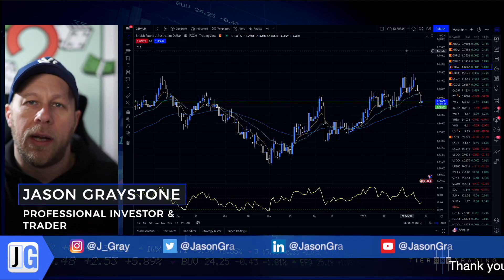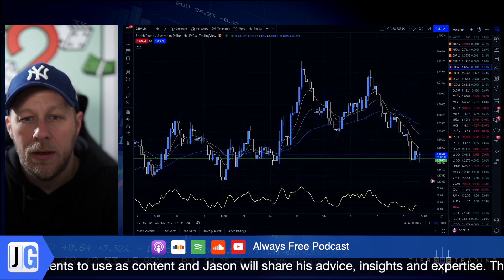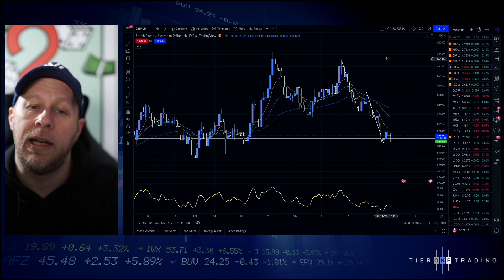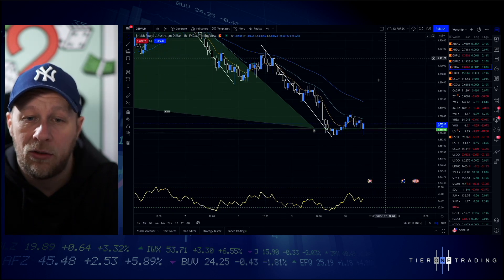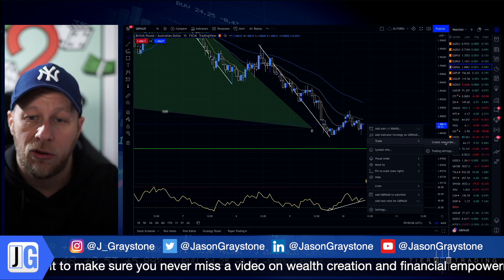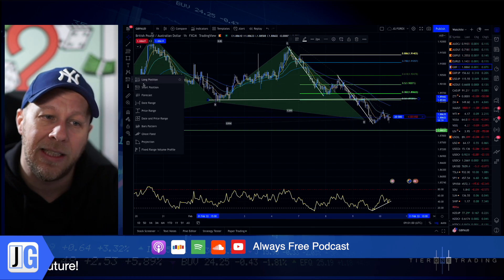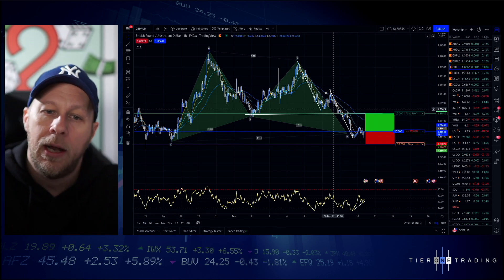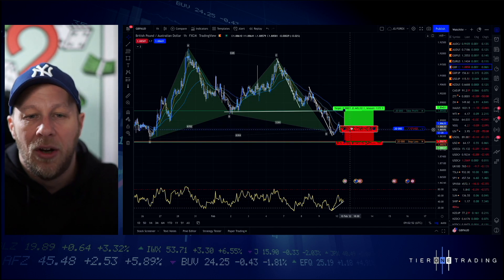Most PROFITABLE Trading Pattern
In this video, I share some insights on what makes for some of the most profitable ratio patterns based on my own experience.
For you advanced pattern lovers.

Take notes.

Due to the scammy nature of this industry, I have below listed companies I trust:

✅ If you would like to access my 100% FREE training on how to become financially free, go

✅  If you are struggling with direction in your wealth creation journey and need some focus on what your next steps should be, THIS QUICK TEST BELOW WILL HELP GUIDE YOU STEP BY STEP ⬇️

and get your free 55-page personalised report to give you clarity and a roadmap.

Let me know your score! 📊